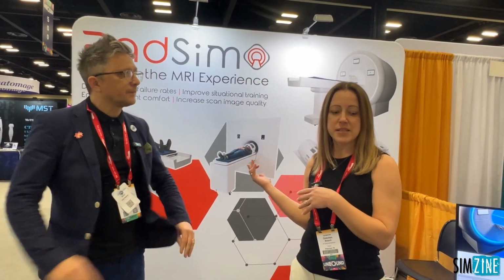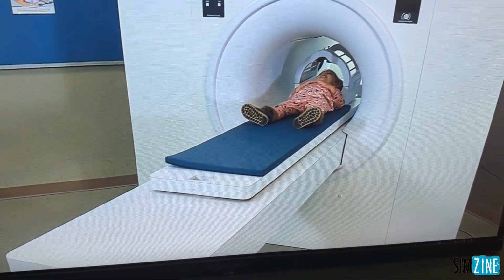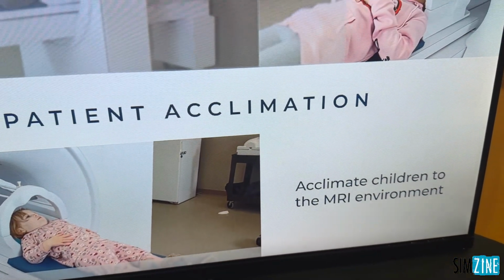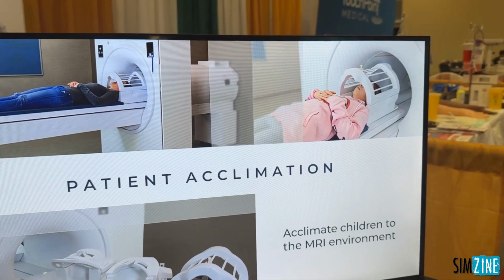IMSH26 - News from RadSim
Were you unable to attend IMSH 2026? Don't worry. Here is the interview with RadSim at IMSH 2026!

Join US! simzine.news